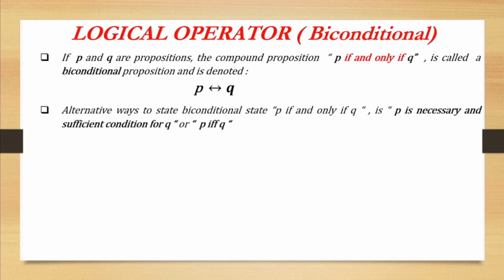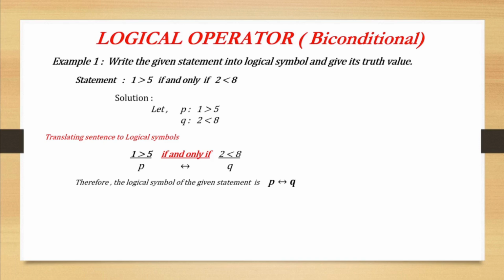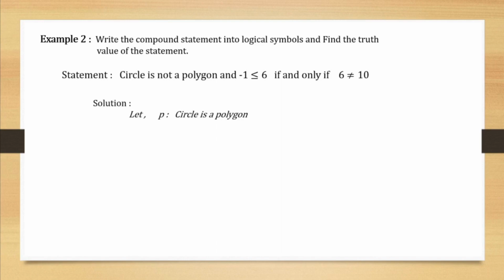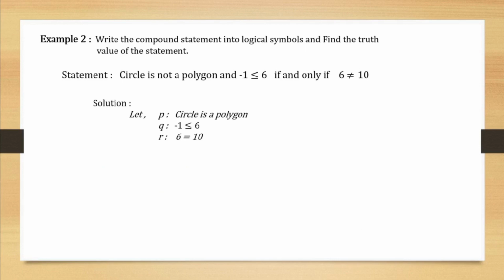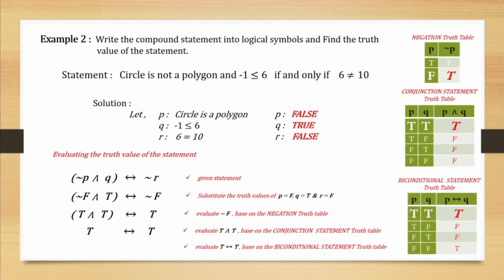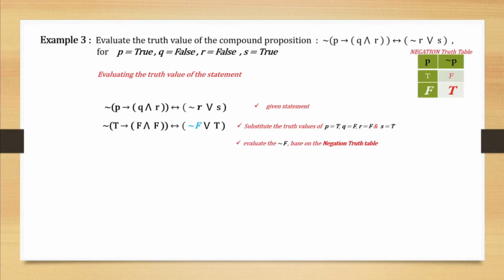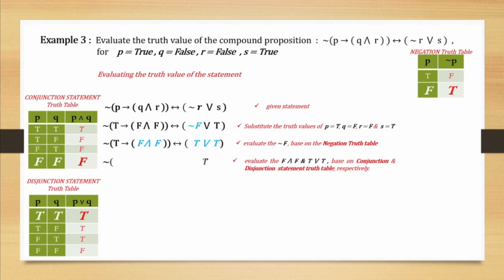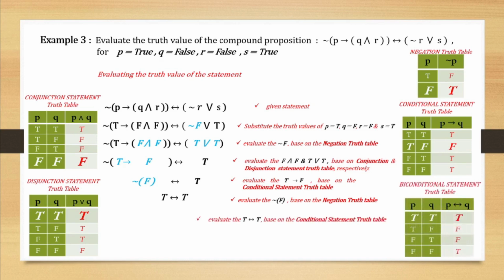LOGIC Part 6 | Logical Operator (Biconditional)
This video lesson discuss about Bi-conditional operator in LOGIC. This will help students understands on how to translate phrases associated with logical operator biconditional and how to evaluate the truth value of the compound proposition with using biconditional truth table.